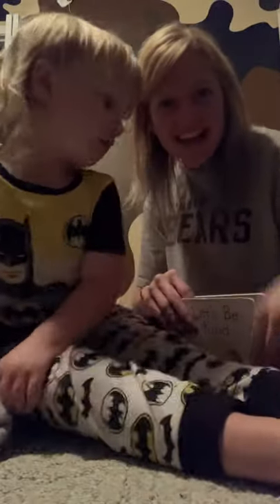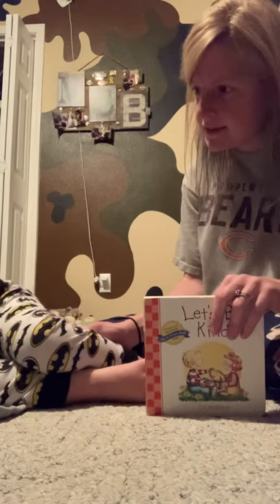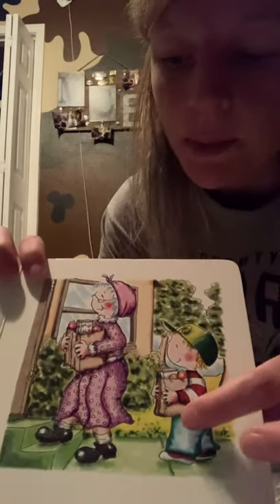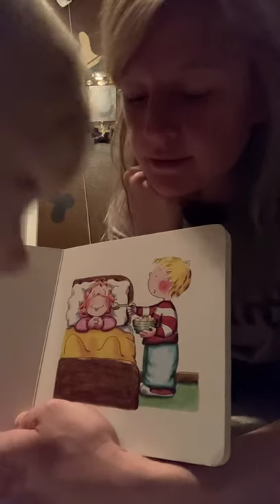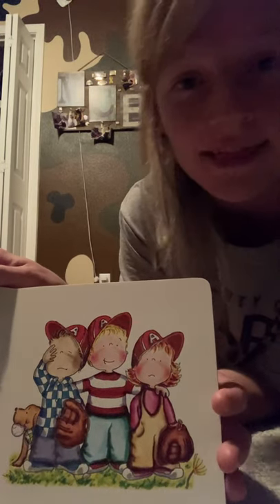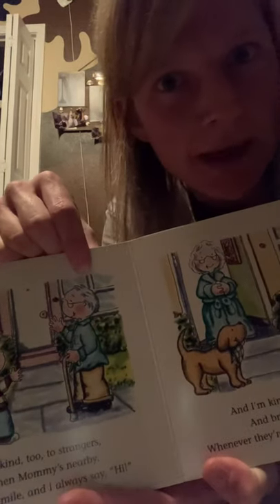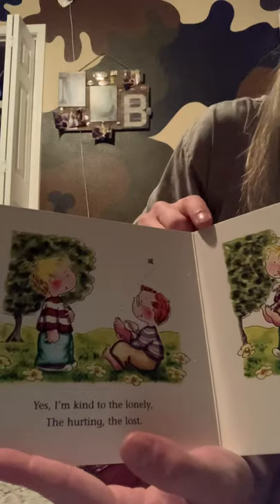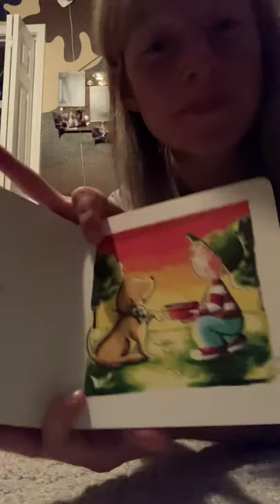Story time with Michael - Let’s be Kind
Stay at home mom, story time, stories, bedtime